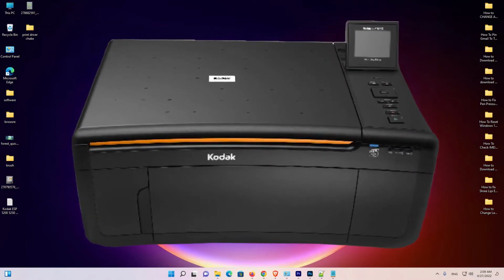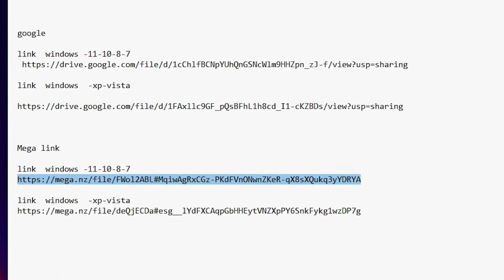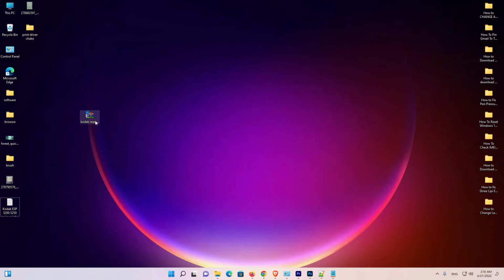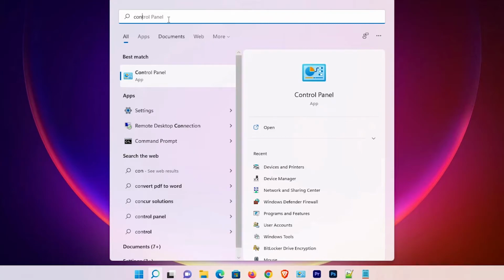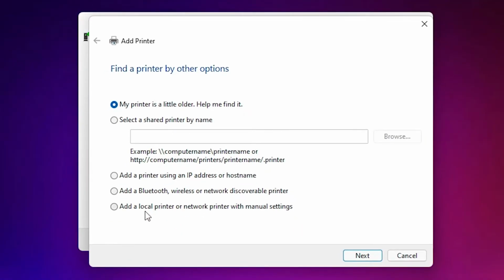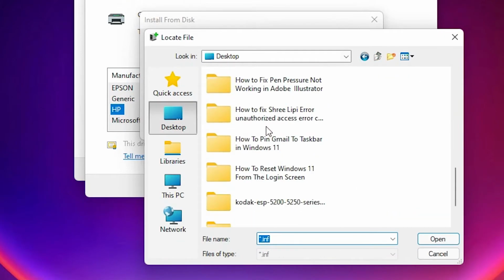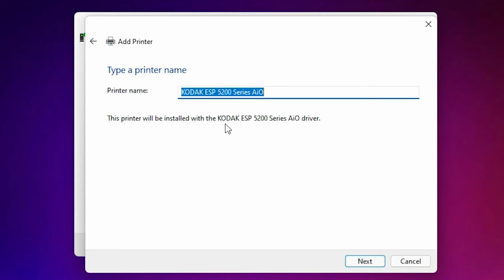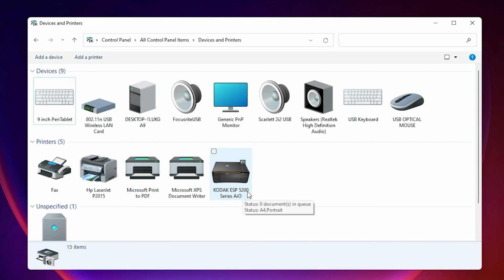How to Download & install Kodak ESP 5200 / 5250 Series Printer Driver in Windows 10 or Windows 11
In this video we are going to see How to install Kodak ESP 5200 / 5250 Series Printer Driver in Windows 10 or Windows 11 Operating system by the simplest google

Mega link
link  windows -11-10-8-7